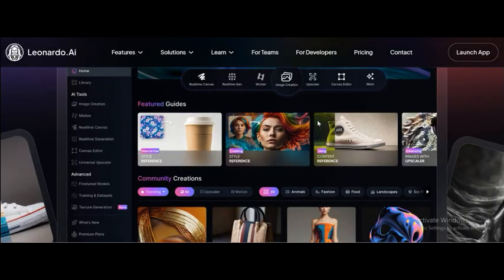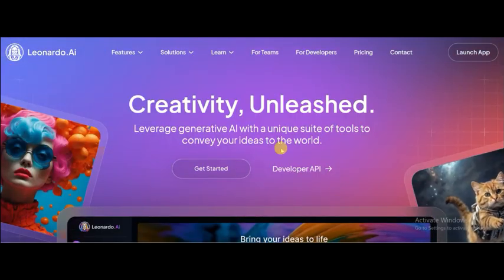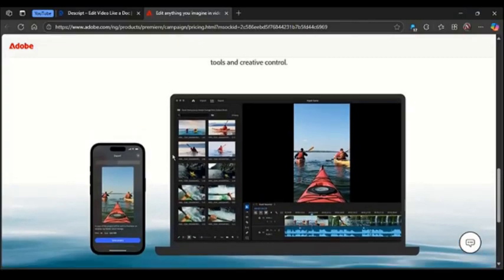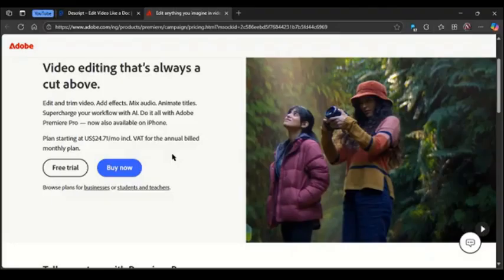Leonardo AI VS Adobe Premiere Pro: Which is Better?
In This Video, you will learn about Leonardo AI  VS Adobe Premiere Pro: Which is Better?